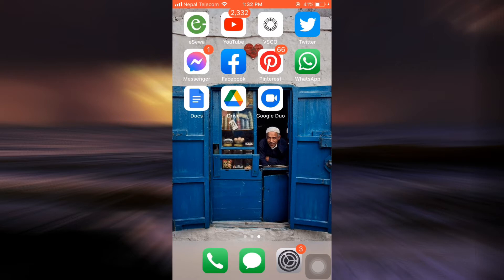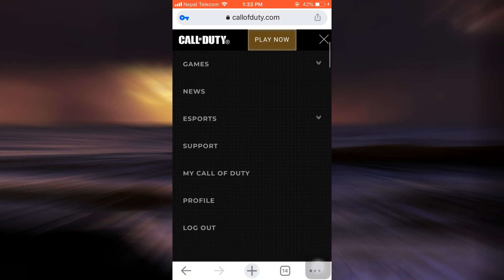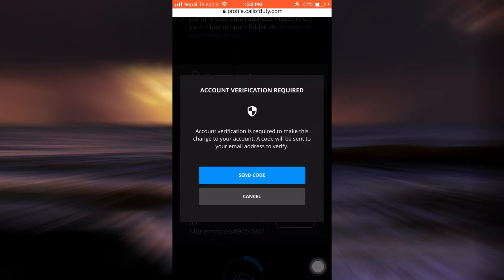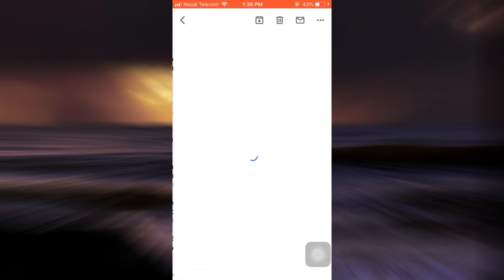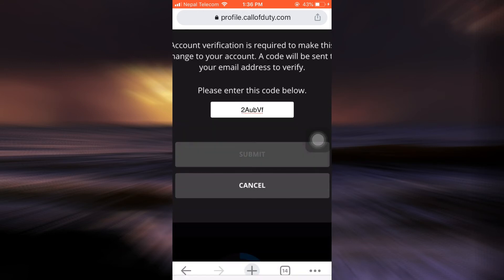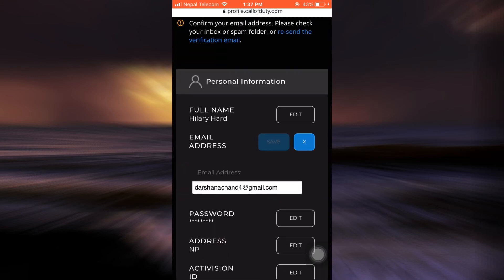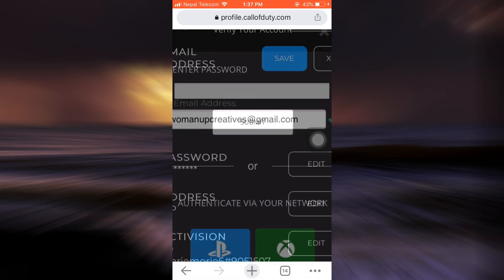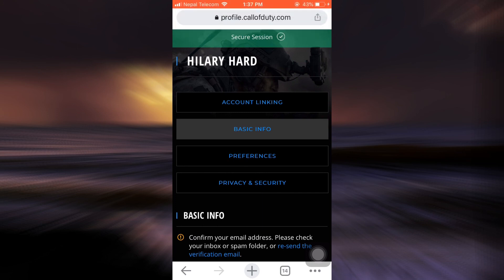How to Change Email of Call of Duty Account | 2021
Have you been wondering on how you could change your Email of your Call of Duty account? This video guides you in easy step by step process n how you could change your Email of your Call of Duty account.

Follow these simple steps:
1.Open any browser and go to callofduty.com
2.Tap on the three lined icon on the top right.
3.Tap on profile.
4.Tap on basic info.
6.Fill out all the information.
7.And you're all done.